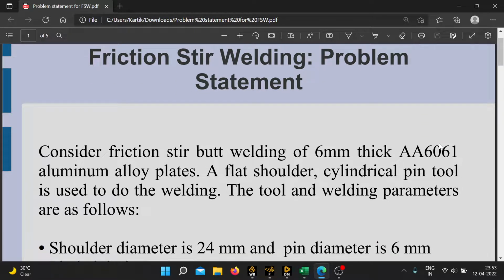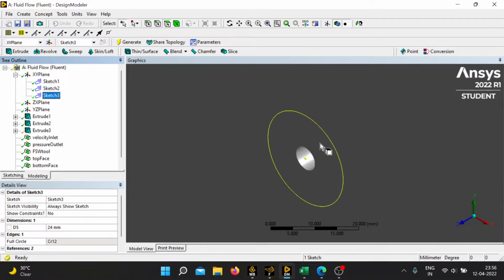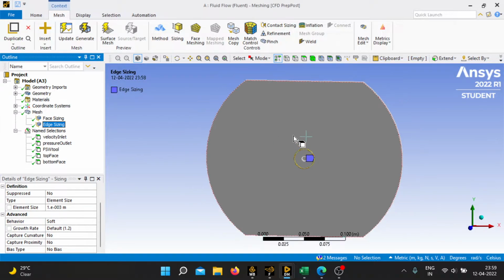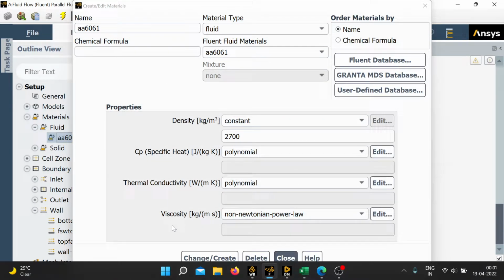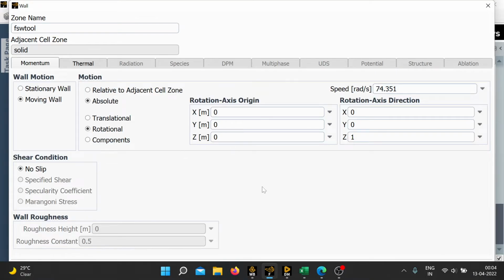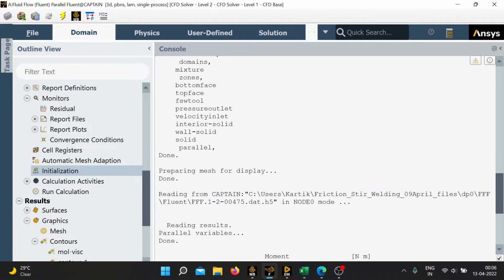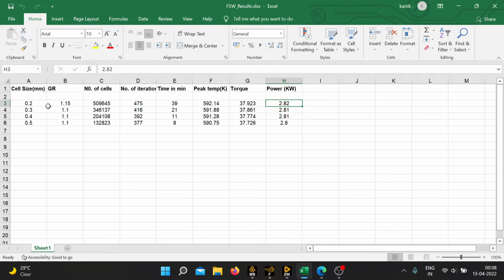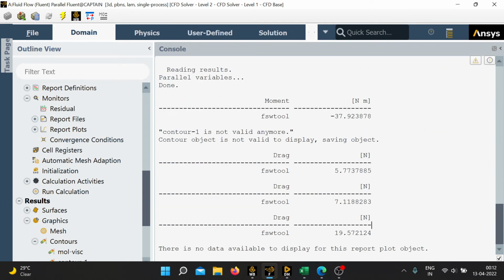Friction Stir Welding Simulation on Ansys Fluent